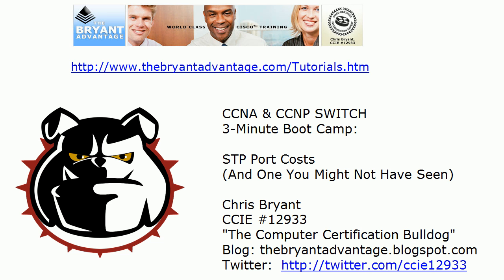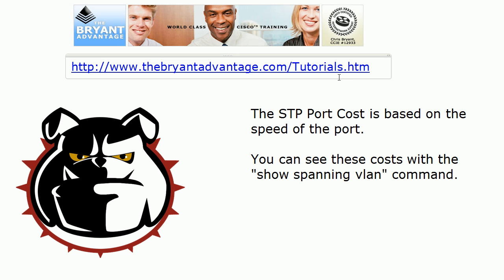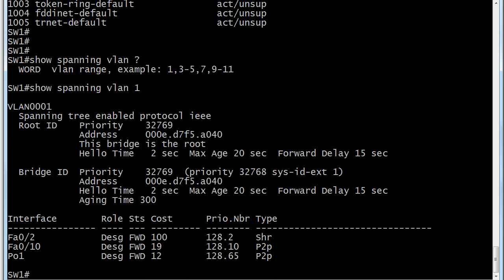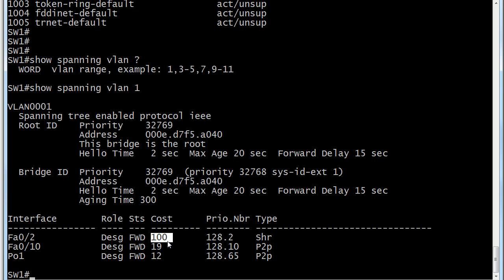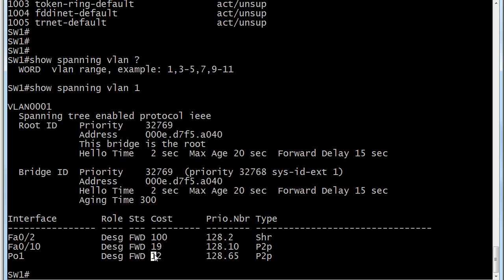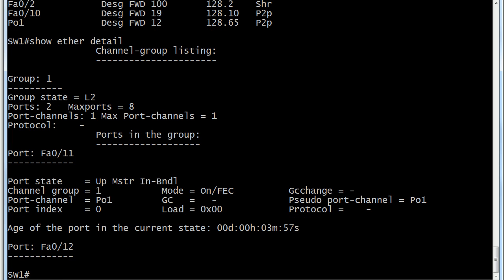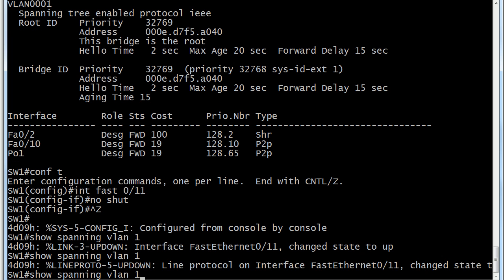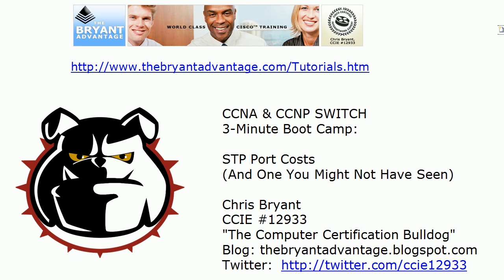CCNA CCNP 3 Minute Boot Camp: STP Port Costs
When you're done enjoying this video, head over and check out my CCNA Video Boot Camp!   You can join right now for only $11 during our 11th Anniversary Celebration!

You might know a few STP port costs from your CCNA and CCNP studies, but there's one you probably haven't seen and need to know.  In this Boot Camp video, I'll show these to you on live Cisco switches!

Chris Bryant
CCIE #12933
"The Computer Certification Bulldog"